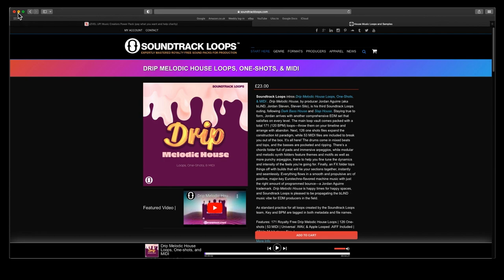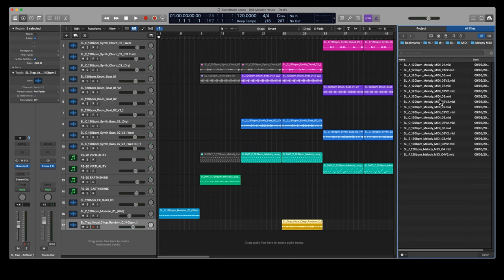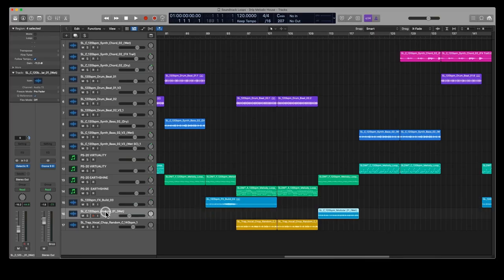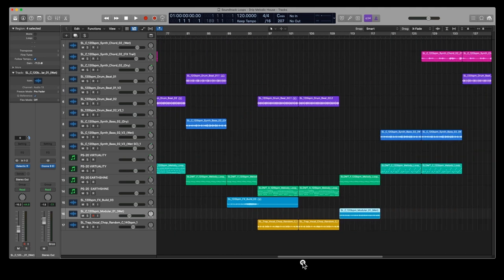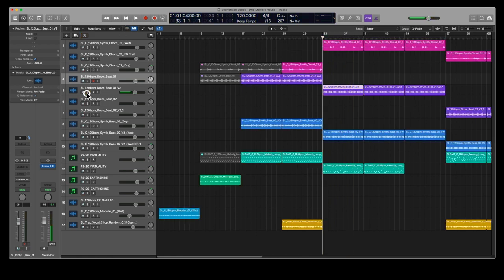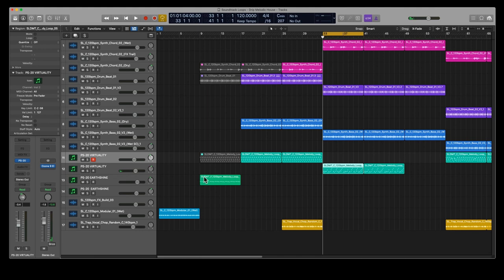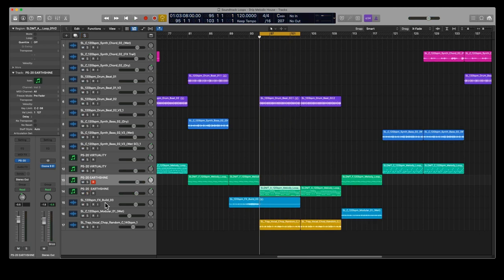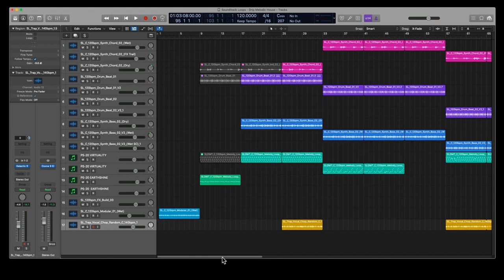Soundtrack Loops - Drip Melodic House - Overview + Logic Pro Track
I've created a track in Logic Pro X using the Drip Melodic House pack from Soundtrack Loops and the Cherry Audio PS-20 VST both from the Music Creators Power Pack.

Timestamps
0:00 Start
0:20 Introduction
0:55 Logic Arrangement + Pack Info
2:46 Sample Loops
3:36 MIDI Patterns
5:25 Drip Melodic House Full Track